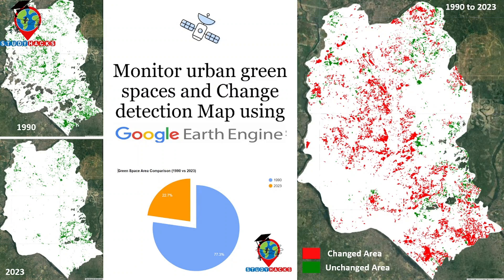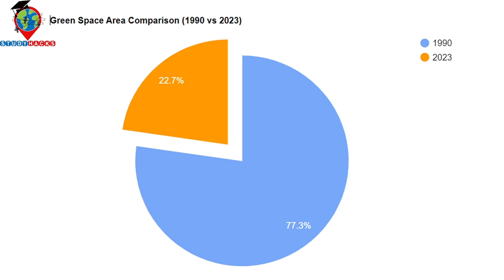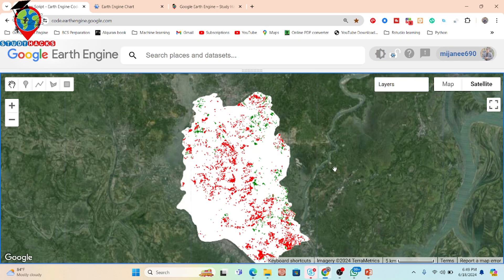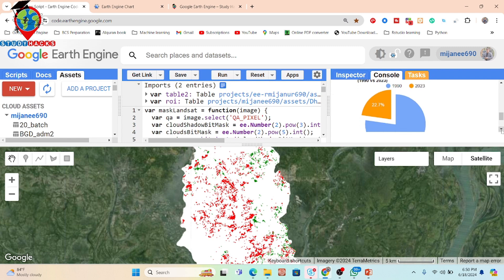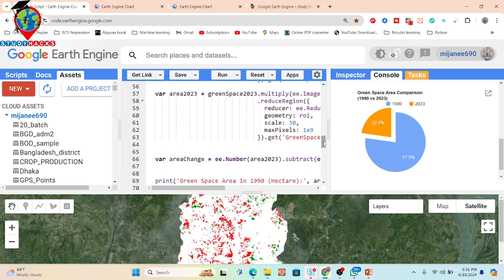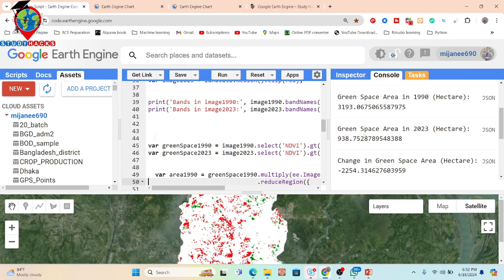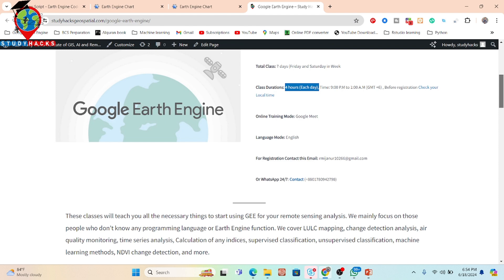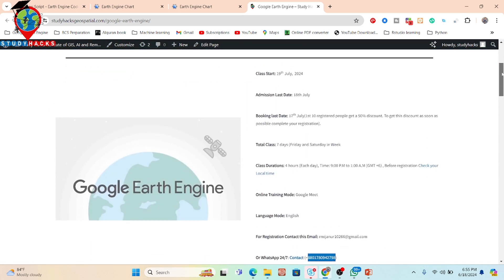Monitor urban green spaces and Change detection Map using Google Earth Engine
These online live training classes will teach you all the necessary things to start using GEE for your remote sensing analysis. We mainly focus on these people who don't know any programming language and Earth Engine function. We cover LULC mapping, change detection Analysis, Air Quality Monitoring, Monitoring Particulate Matter (PM2.5), Evapotranspiration, Water logging, Urban Heat Island (UHI), UFTVI, Urban growth monitoring, Urban spawral, Time series analysis, calculating any Indices, Supervised Classification, Unsupervised Classification, Machine Learning Methods, NDVI change detection, Hyperparameters Tunning, Improving the accuracy, Practical project on GEE and more.

registrationopen for a new batch of 7 days of Complete online live training on googleearthengine for remotesensing & gis Analysis for Beginners to Advanced level for non-coders who don't have any knowledge in programming language. Brush up your knowledge and learn the new advanced geospatial technology.

Class Start: 19th July, 2024, Admission

Class Duration: 4 hours (Each day)

Course Content:

1st day:
 How to create the IDE for Google Earth Engine python API.
 Filtering Attribute Table from shapefile or Geodatabase

2nd day:
 Filtering and Displaying Satellite Images: Landsat, Sentinel, Modis
 How to merge Landsat-5 , Landsat-7, Landsat-8 and Landsat-9 and make the annual Image collection
 Single date Satellite Images
 Satellite Composite: Mosaic, Median, Mean
 Band combinations

3rd day:
 Filtering and Displaying Satellite Images: Sentinel-2 and Monitoring NDWI , NDVI and Time series chart of NDWI and NDVI
 Flood Mapping using OTSU.
 Extract water body using Thresholding and calculate the water surface area.

4th day:
 Urban Heat Island (UHI) and UFTVI Monitoring using GEE.
 How to calculate Average, Maximum, Minimum NDVI any specific region.

5th day:
 Particulate matter 2.5 or PM2.5 monitoring and time series chart.

6th day:
 Introduction to Machine Learning in GEE
 How to Check LULC accuracy assessment using GEE. (Kappa, Producers & Consumers accuracy)
 How to Export LULC and make research paper LULC map using ArcMap

7th day:
 Land-Use and Land-Cover Change Detection using GEE
 NDVI change detection using Google Earth Engine
 NDVI Classification using GEE
 Extract the dense Vegetation using GEE and Calculate the area
 Class-wise LULC change detection in ONE layer using GEE
 Hyper parameter Tuning for improving the accuracy of your machine learning model